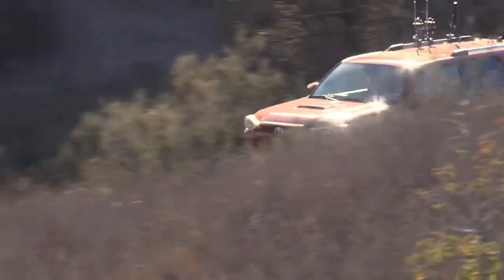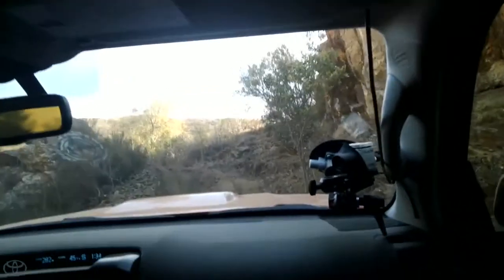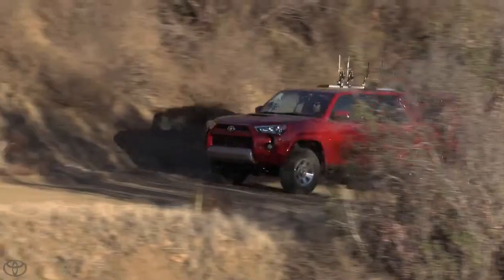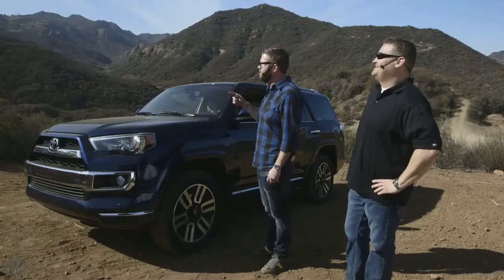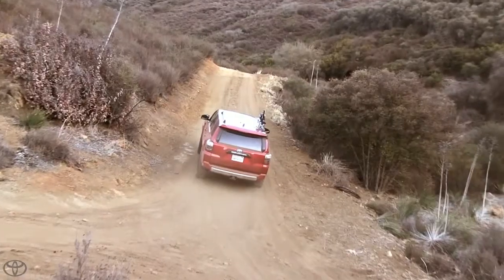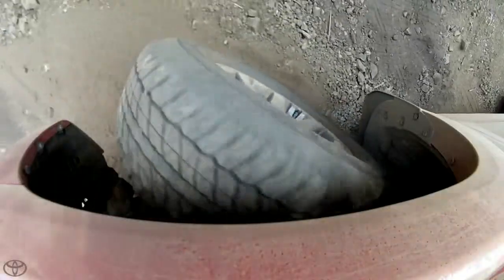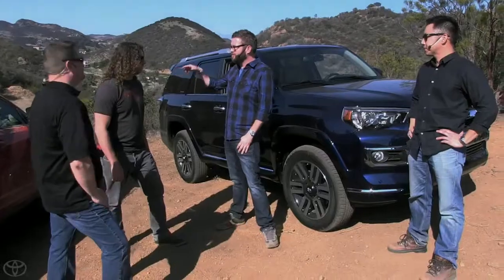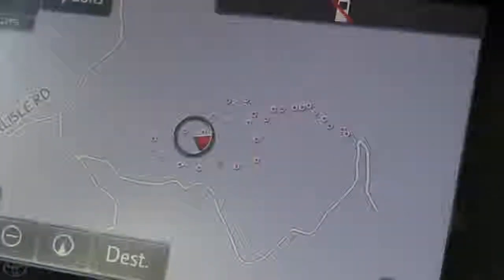Route Trace With Rutledge Wood & Andy Bell 2014 Toyota 4Runner